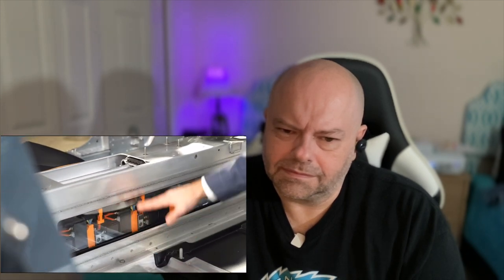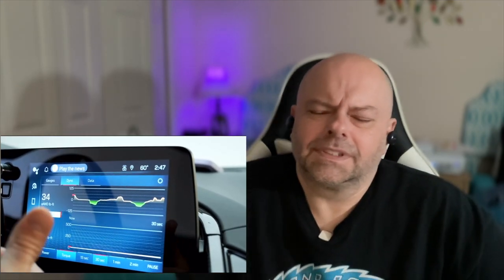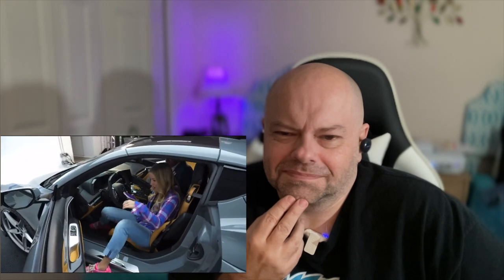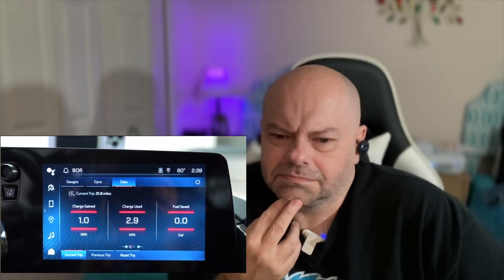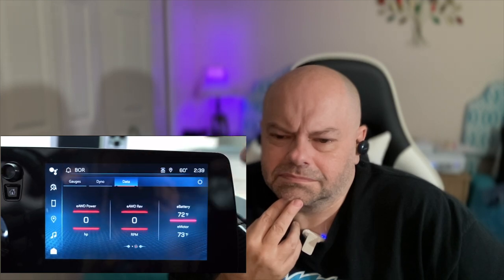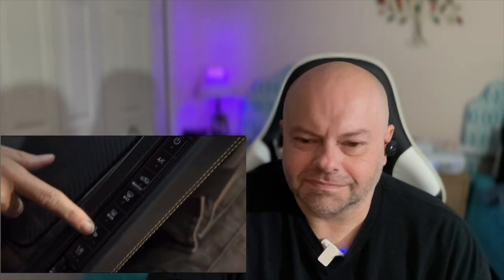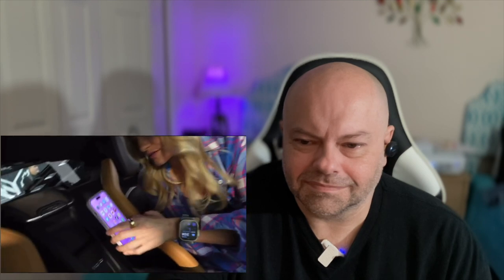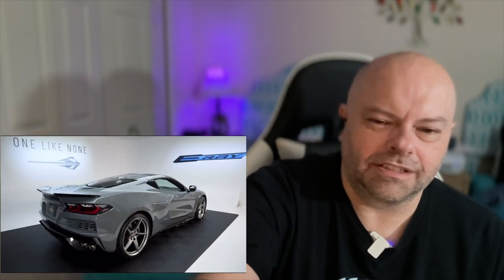Reacting to the review of Eray Corvette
Let me know if you would like to see more reaction to this type of video.